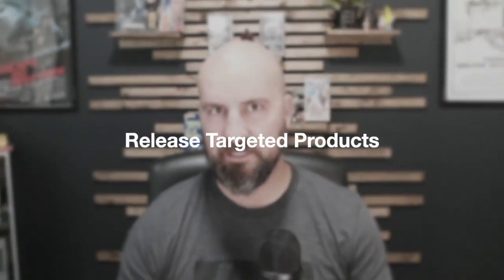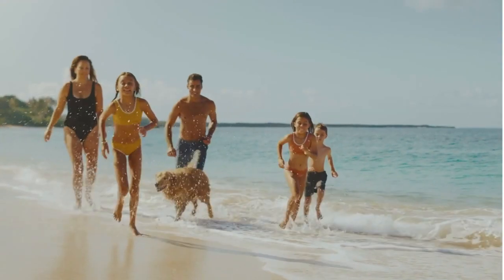Etsy Slow Season Survival: 5 Strategies to Keep Sales Soaring All Year Round